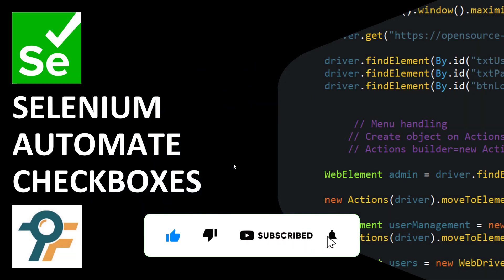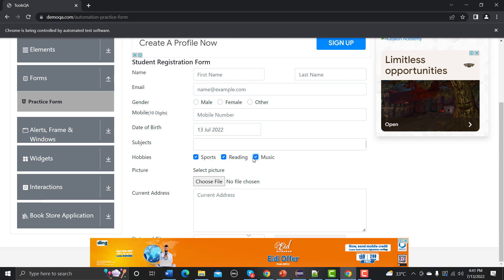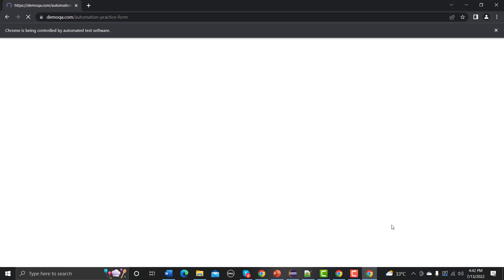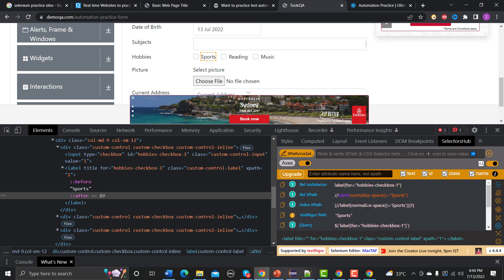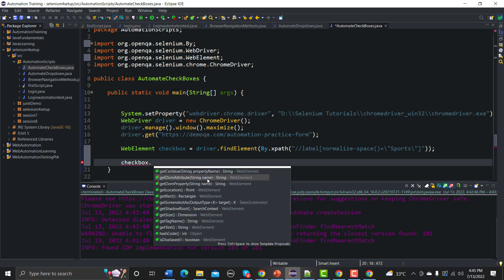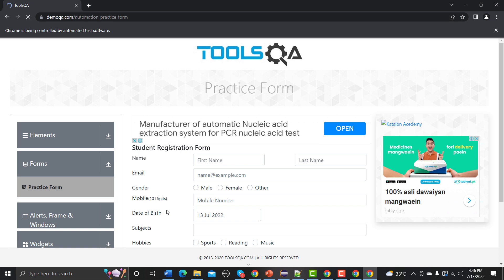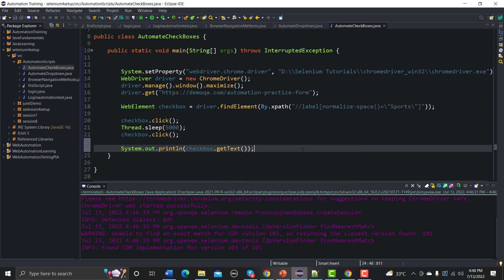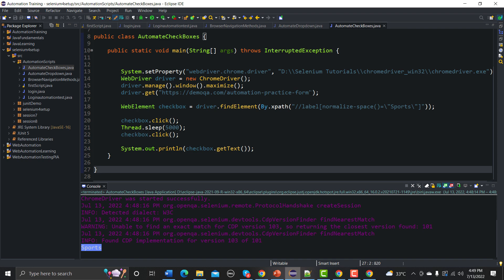Selenium Java #10 | Automate Checkboxes with Selenium WebDriver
Welcome to Selenium Java Tutorial #10! In this tutorial, we will learn how to automate checkboxes using Selenium WebDriver with Java. This tutorial will guide you through the process of selecting and unselecting checkboxes on a form using Selenium in Eclipse IDE.

🔹 What will we cover in this tutorial?

How to automate checkboxes with Selenium WebDriver
Understanding how checkboxes work in forms
Locating checkboxes using XPath
Writing a Selenium Java script to check/uncheck checkboxes
Best practices for automating web elements with Selenium
If you're learning Selenium Java, this tutorial will help you understand how to handle checkboxes for form automation. It's perfect for anyone looking to enhance their web automation skills with Selenium WebDriver in Java.

📍 Timestamps:
0:15 - Introduction to automating checkboxes with Selenium
0:30 - Understanding checkboxes in forms
1:04 - Navigating to the form with checkboxes
2:00 - Creating a new class in Eclipse to automate checkboxes
2:33 - Writing the Selenium script to check/uncheck checkboxes
4:00 - Finding the correct XPath for checkboxes
5:19 - Using WebDriver to automate checkbox interaction
6:30 - Running the script to check/uncheck the checkbox
8:21 - Printing the checkbox text value
9:23 - Using assertions for checkbox values
9:40 - Closing remarks and next steps

This project is made possible by volunteer contributors who have put in thousands of hours of their own time, and made the source code freely available for anyone to use, enjoy, and improve.